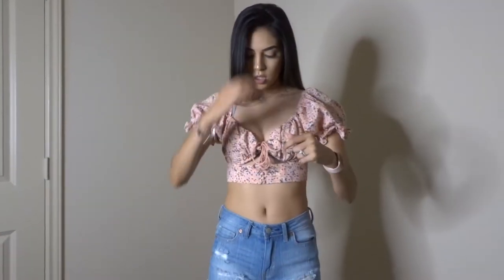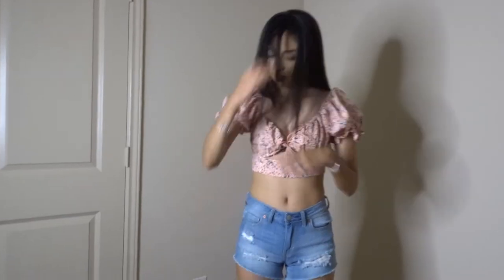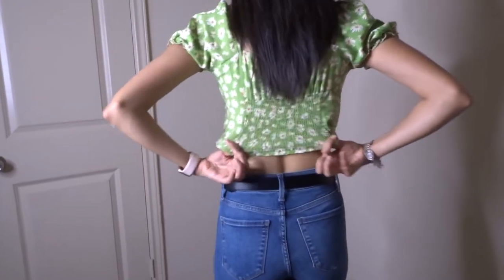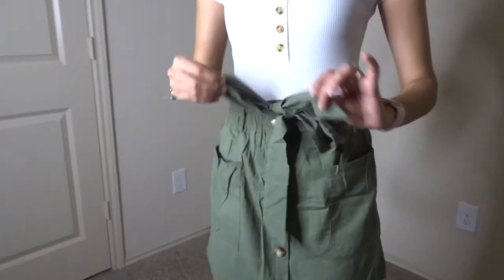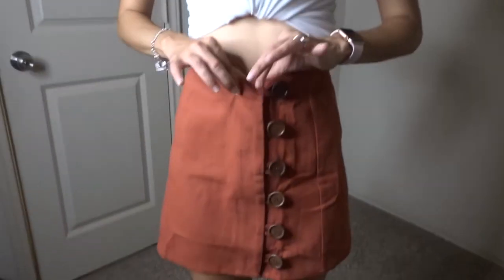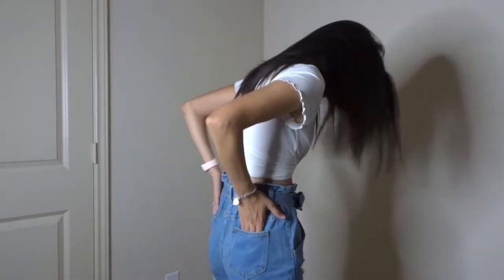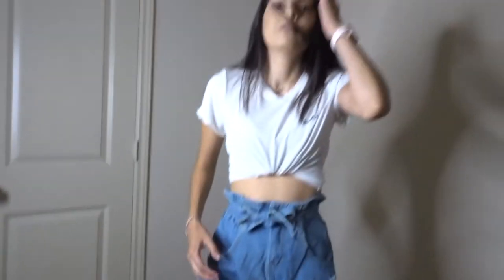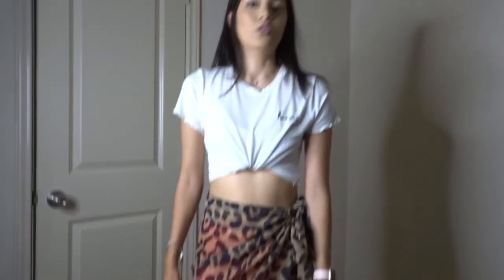SHEIN Try On HAUL!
Hey Chulas! I know I went MIA for quite a bit, but I promise I'm back! Today I did a SHEIN Try On Haul, I hope you all enjoy The SHEIN TRY ON HAUL . Hope you Chulas enjoy! XOXO

Shein Clothing:
shein Cutout Tie Front Shirred Ditsy Floral Top - ID: swblouse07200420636
shein Allover Floral Print Shirred Back Crop Blouse - ID: swblouse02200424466
shein Belted Paperbag Waist Mini Skirt - ID: swskirt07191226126
shein Button Front Skirt - ID: swskirt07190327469
shein Leopard Print Swim Sarong Cover-Up - ID: swskirt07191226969